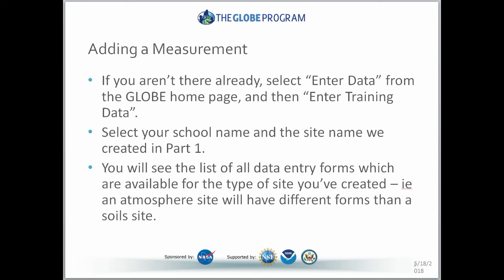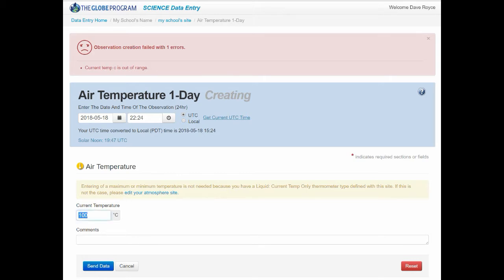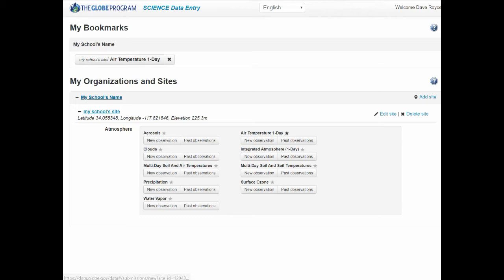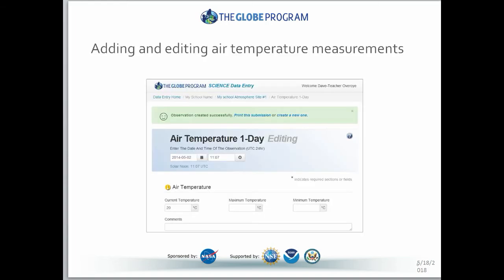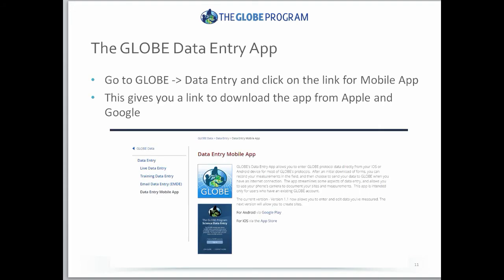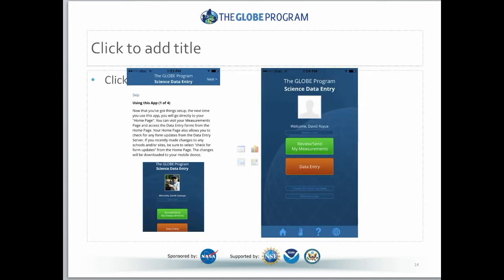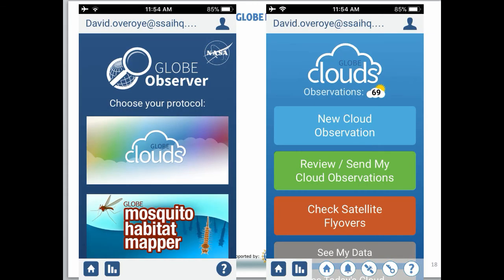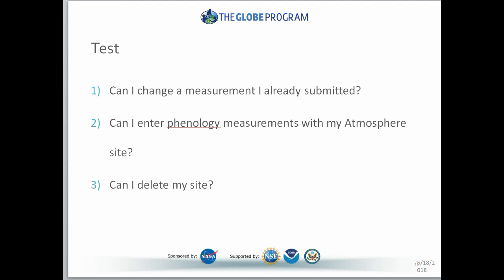Entering Measurement Data Tutorial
How to use the GLOBE Data Entry System to enter your school's data.